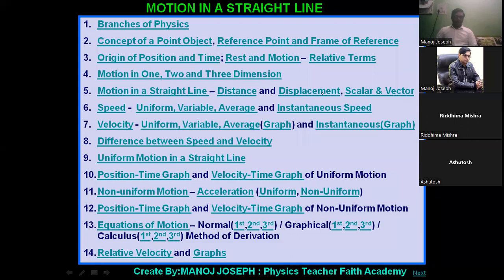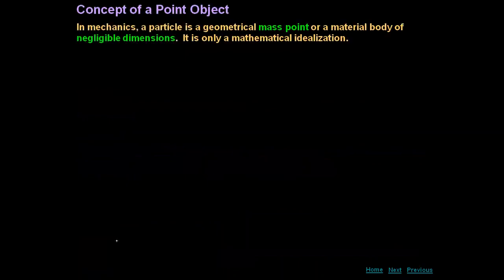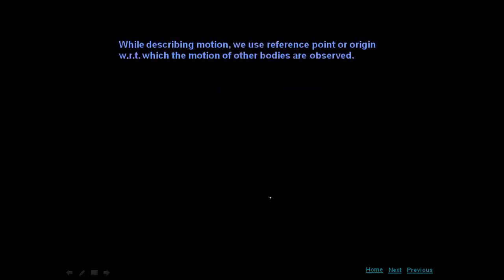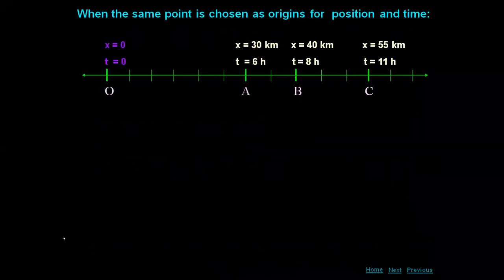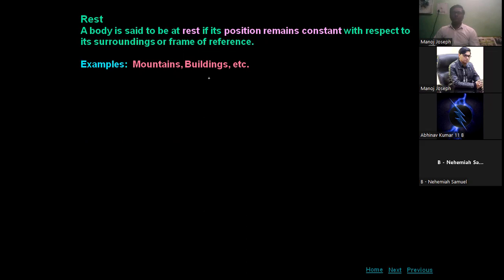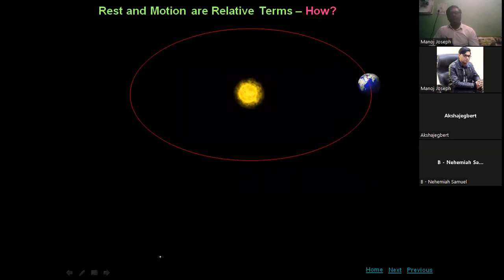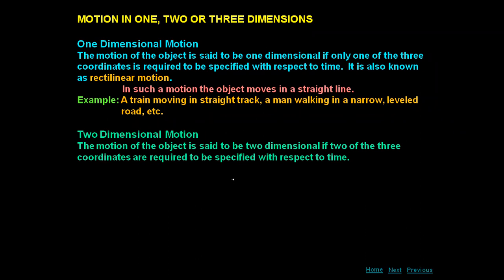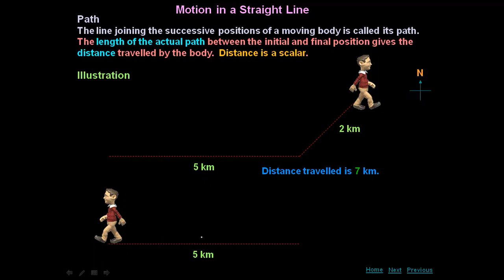Motion along a straight line class 1